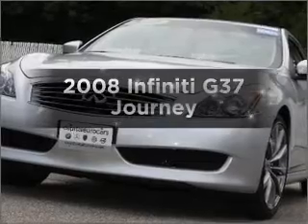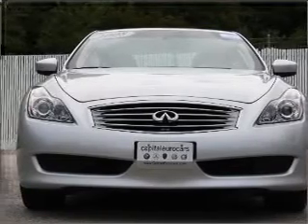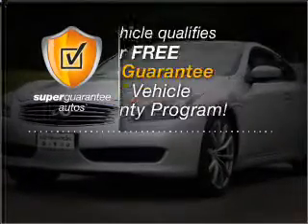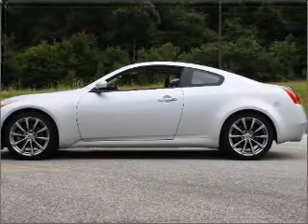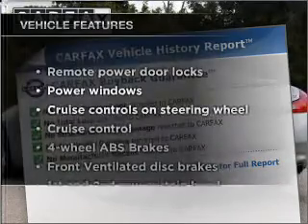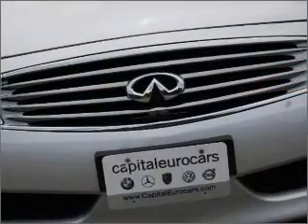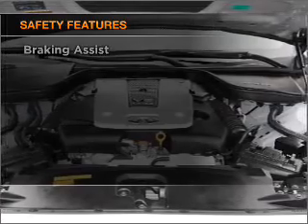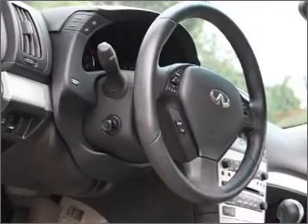2008 Infiniti G37 - Tallahassee FL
Year: 2008
Make: Infiniti
Model: G37
Trim: Journey
Engine: 3.7 liter 6 cylinder 24 valve
Transmission: 5-Speed Automatic
Color: Liquid Platinum
Mileage: 25116
Address:
3705 W. Tennes